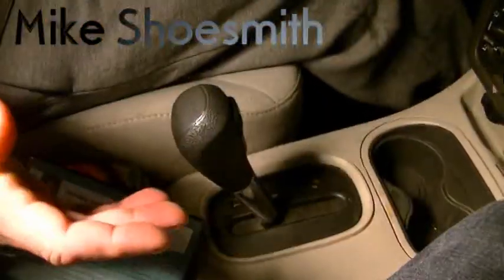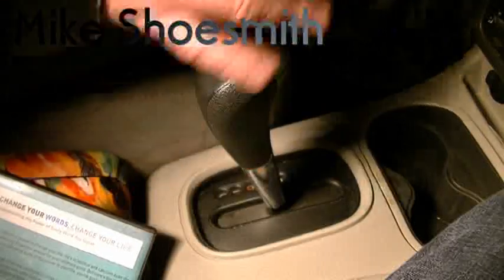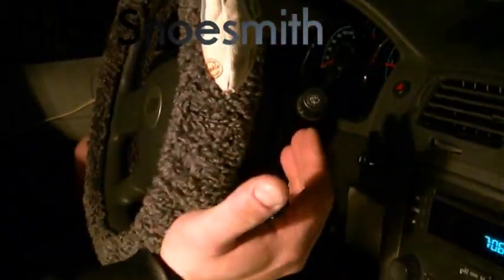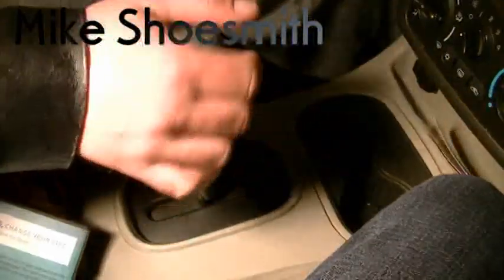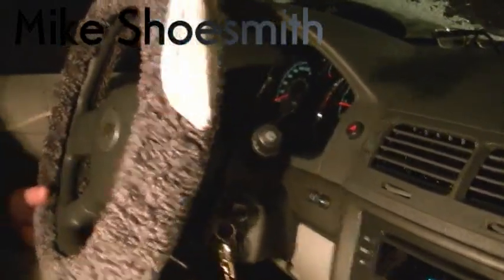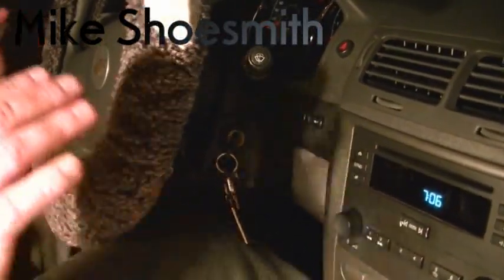How to Stop Your Car if the Gas Pedal Gets Stuck